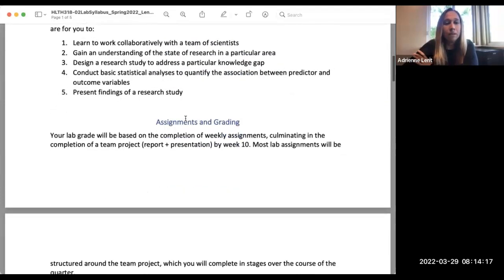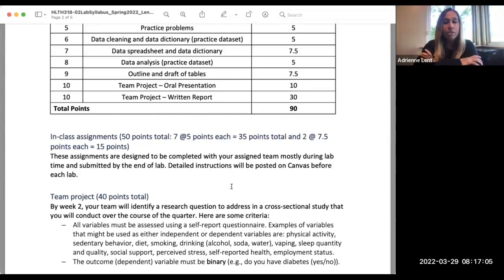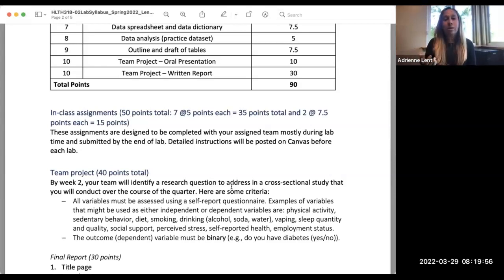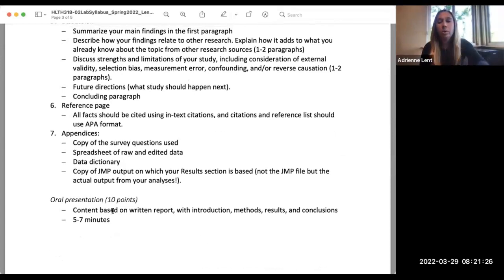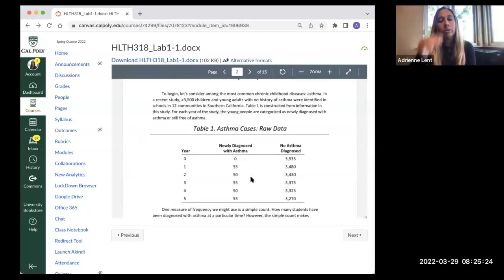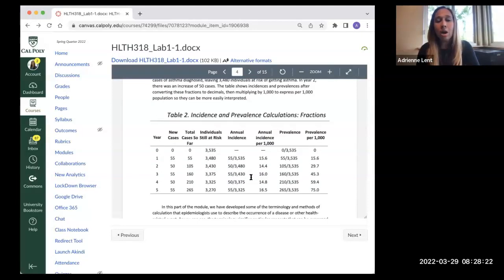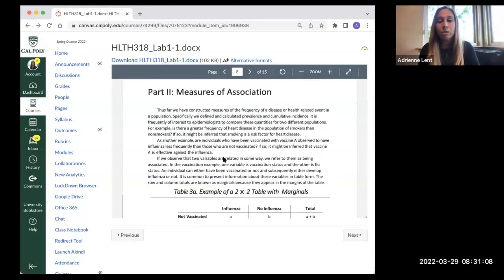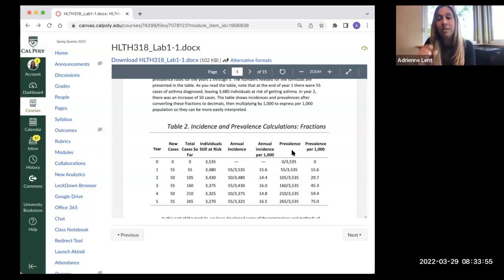HLTH 318 Lab 1 Recording